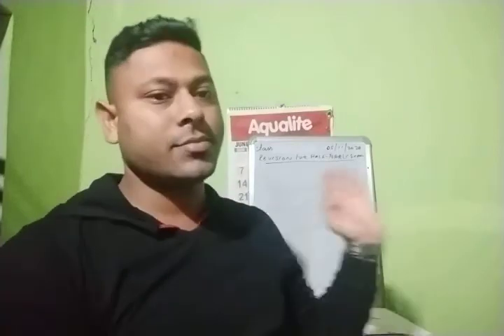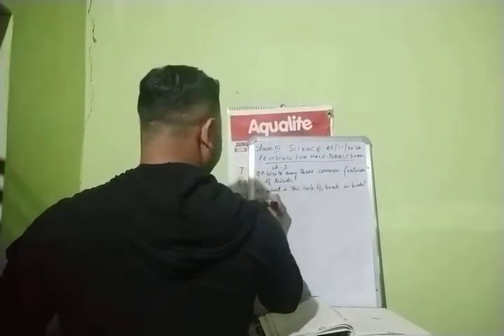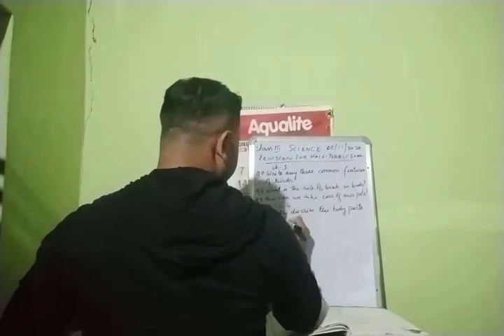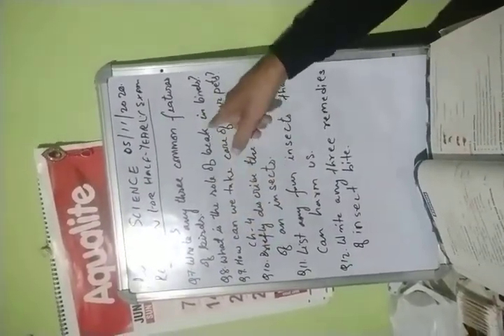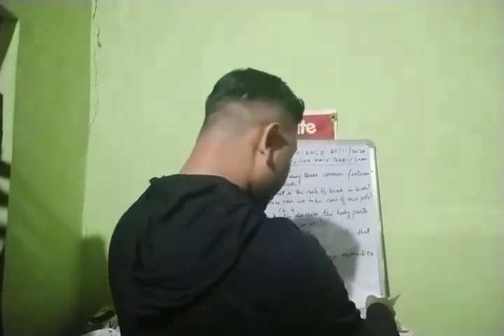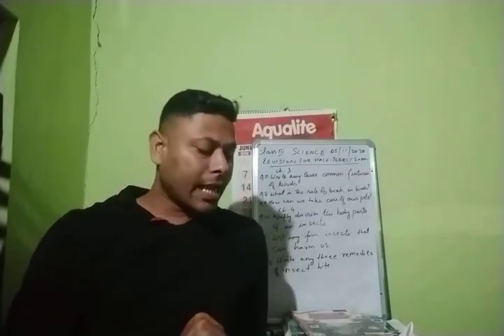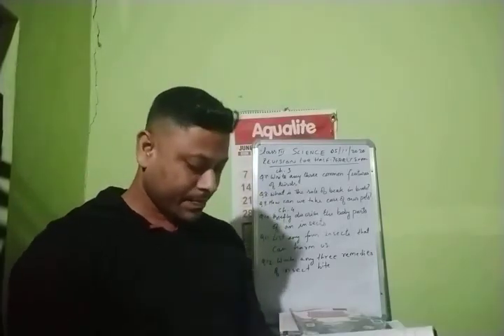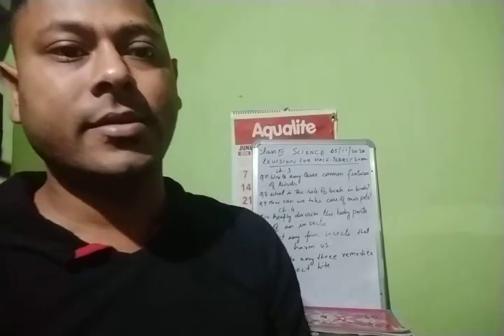Class lll Science Revision